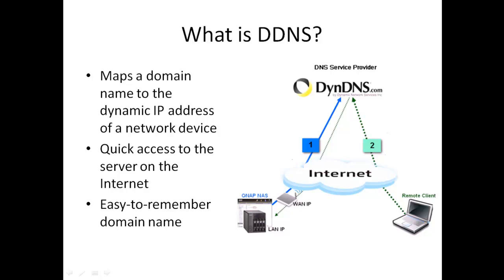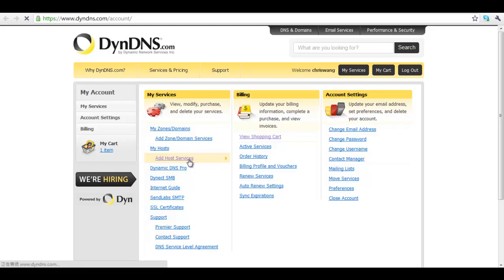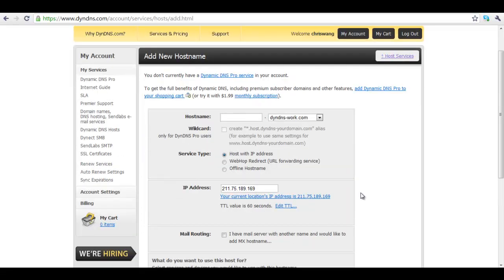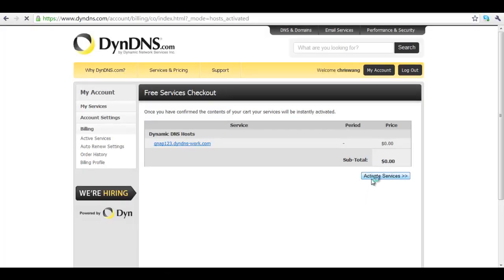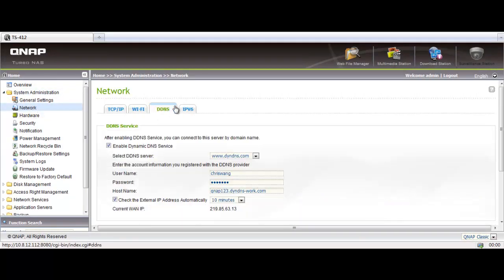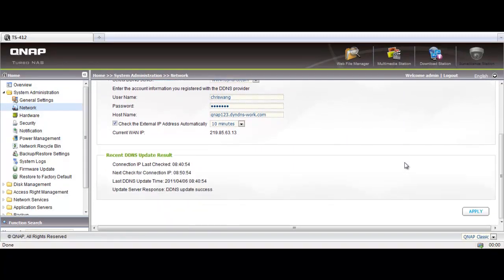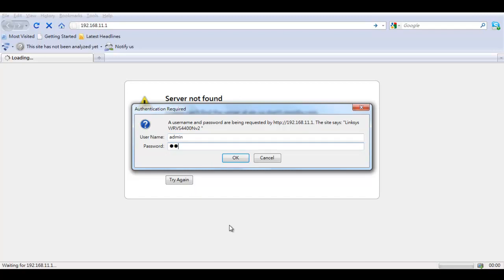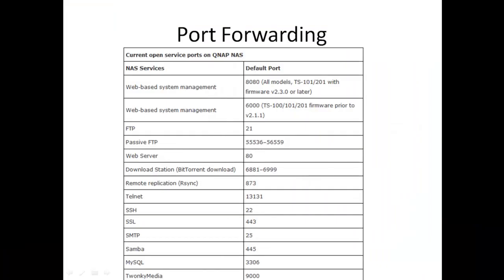QNAP Turbo NAS DDNS